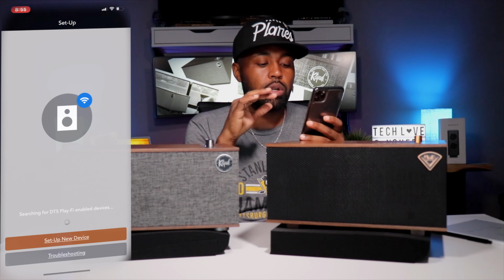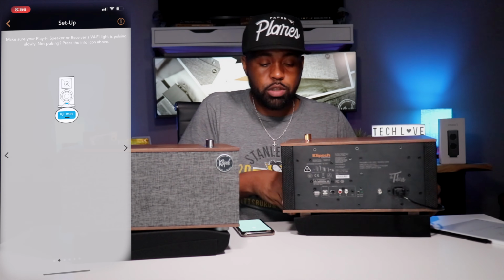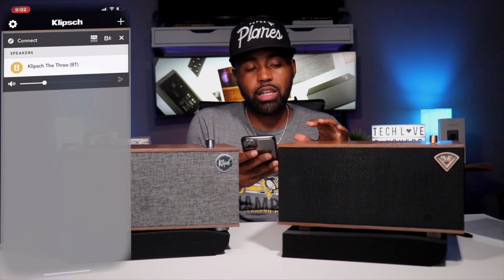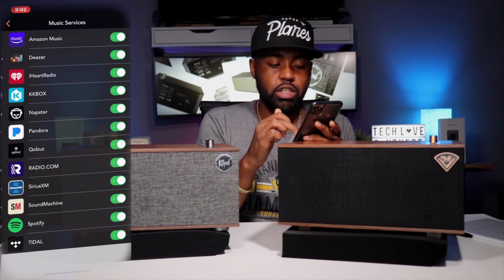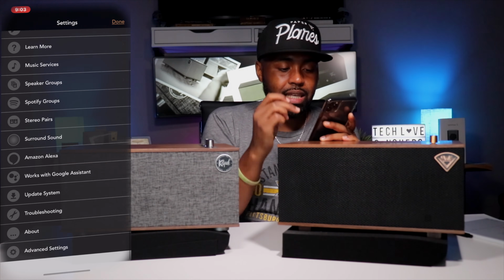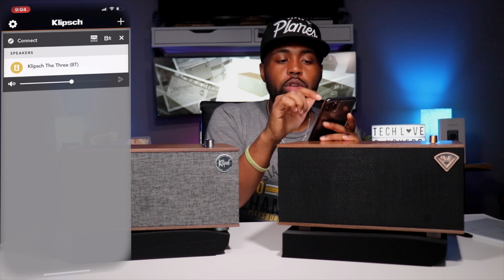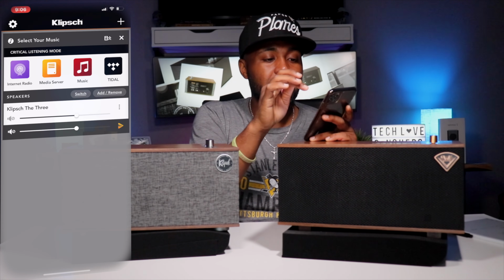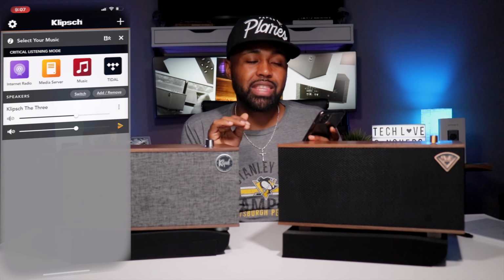Klipsch Stream Music App | The Three Mark I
Klipsch The Three II Table Top Stereo Speaker

Amazon US
Amazon UK

Apple MacBook Pro
Final Cut Pro X
Canon EOS Rebel SL2 DSLR
Vanguard Alta Pro 263AT Aluminum Tripod Legs
Rode VideoMic Pro+
Ring Light with Remote Controller
Neewer Photo Studio 176 LED Ultra Bright Dimmable Light
Neewer Two Aluminum Photo/Video Tripod Light Stands
Logitech MX Master 3 Mouse
Track Dolly Slider Rail System
Matthews 40” C+ Stand
SMALLRIG Super Clamp
SMALLRIG 5.8 Inches Adjustable Friction Power Articulating Magic Arm
SMALLRIG Articulating Rosette Arm Max 11”

Video References
I Just Wanna Be Around Some Love B That's All (Paid In Full)

Xbox Series X
Xbox Elite Series 2
Logitech G Astro A50
Brydge Stone Pro TB4
Elgato Stream Deck +: //amzn.to/4rrrcr7
Elgato USB Hub – For Stream Deck +
Elgato Wave 3 Mic
Elgato Wave Mic Arm Pro
Elgato Pop Filter
Elgato Shock Mount
Elgato 4K X
Elgato Cam Link 4K
Elgato Key Light
Elgato Key Light Mini